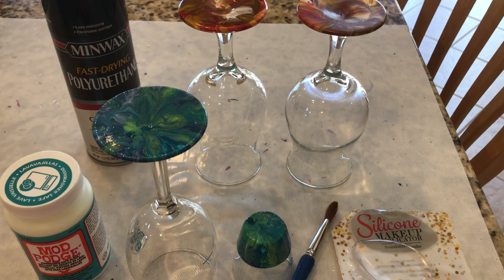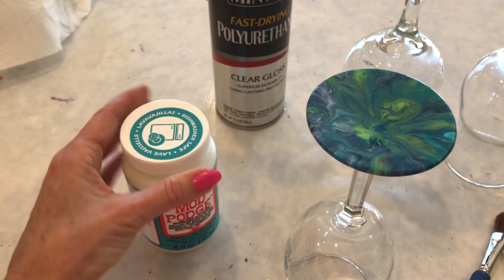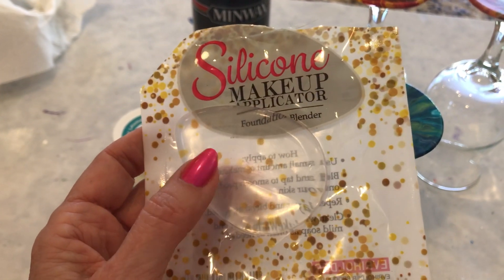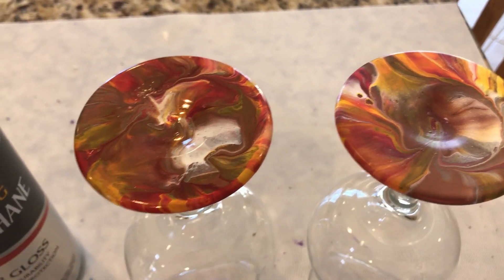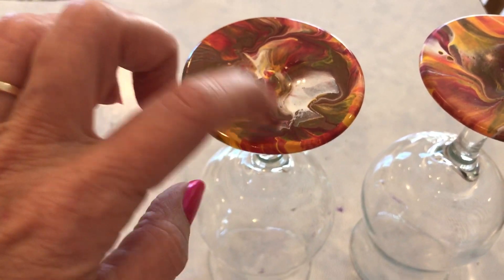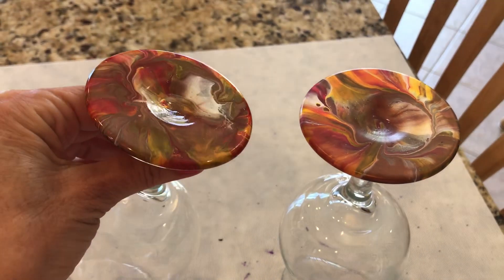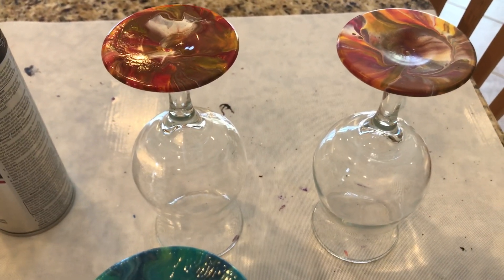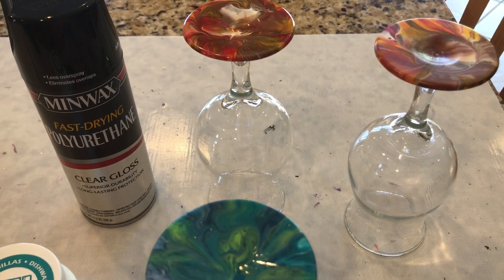Better Sealer Option than Mod Podge for Glass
Two options tested for sealing acrylic paint on glass. I didn’t try resin as I feel it’s too toxic.